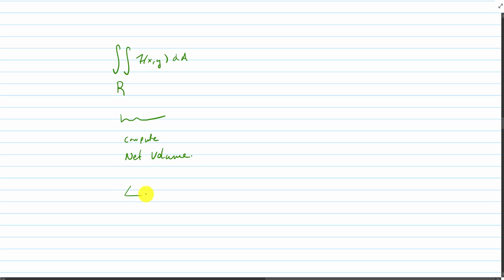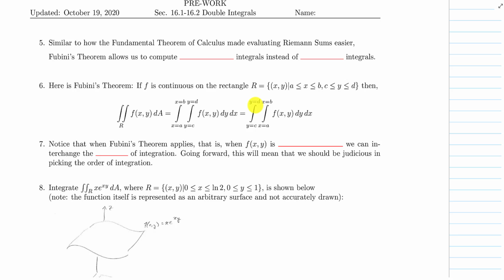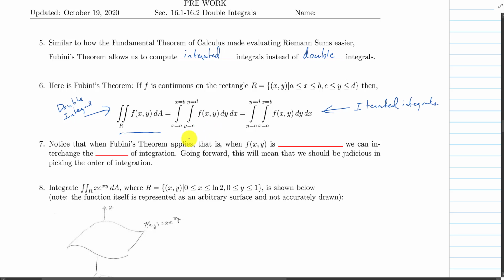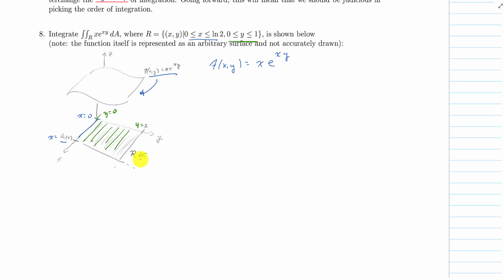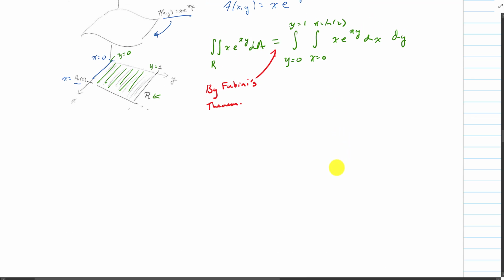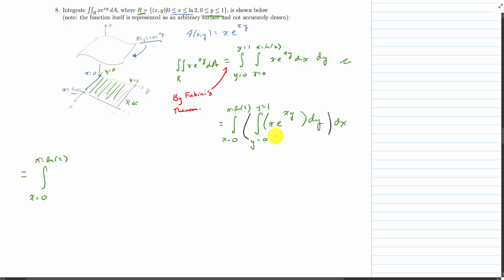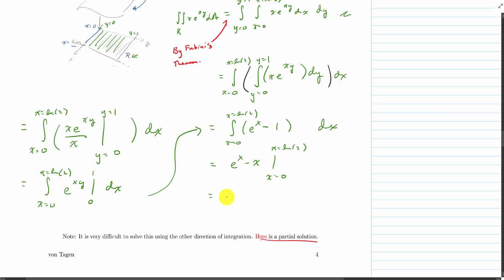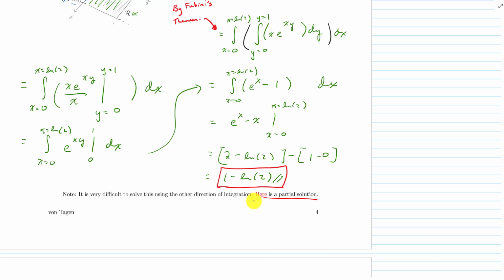An Introduction to Fubini's Theorem